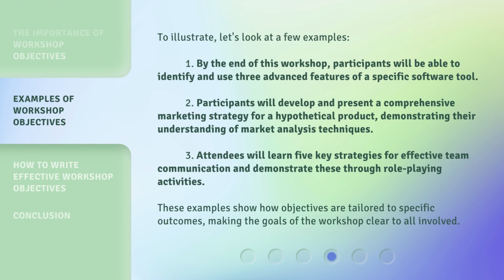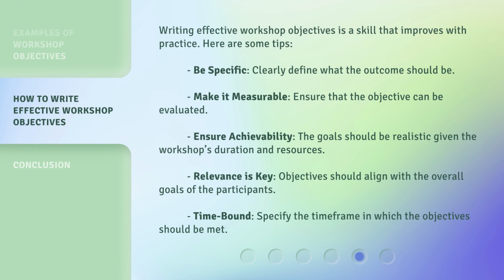Unlocking Workshop Objectives: A Guide to Success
Unlocked: Workshop Success Guide • Discover the key to unlocking workshop objectives and achieving success with this comprehensive guide. Learn valuable tips and strategies to make your workshops more effective and impactful.

00:00 • Introduction - Unlocking Workshop Objectives: A Guide to Success
00:35 • What Are Workshop Objectives?
01:16 • The Importance of Workshop Objectives
01:50 • Examples of Workshop Objectives
02:34 • How to Write Effective Workshop Objectives